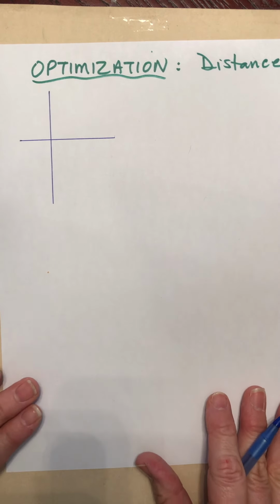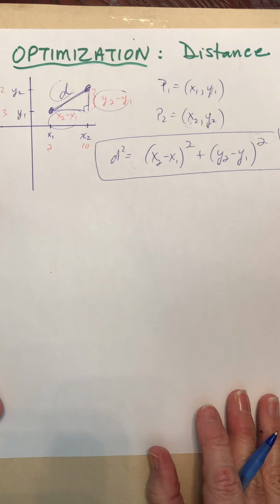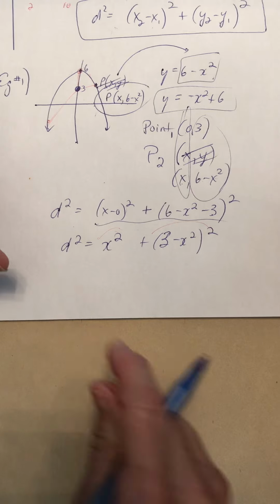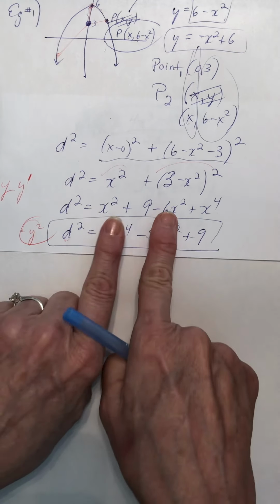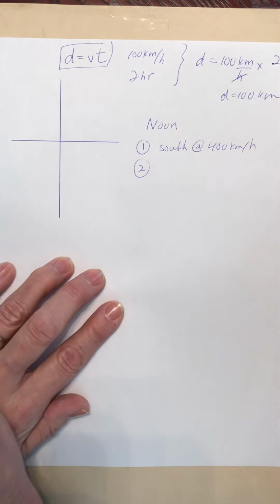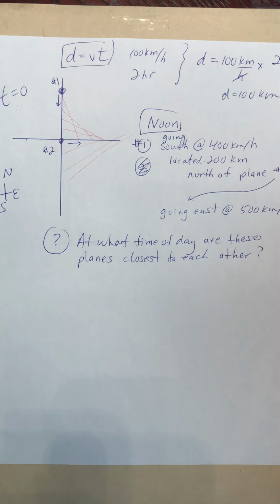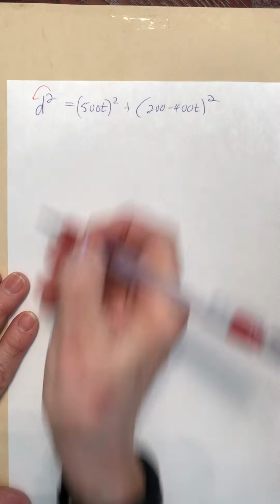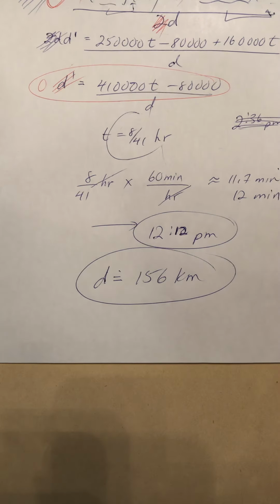OPTIMIZATION: Distance Problems